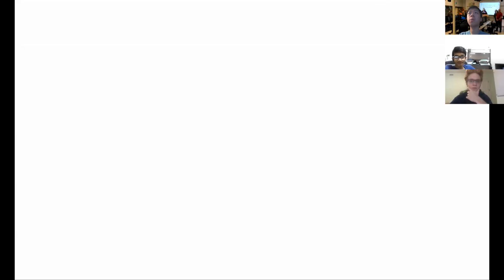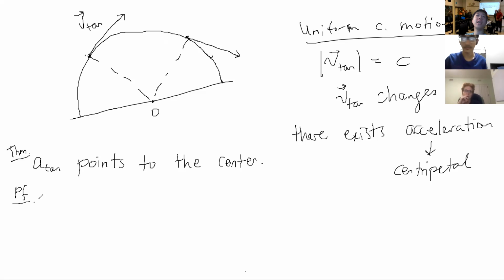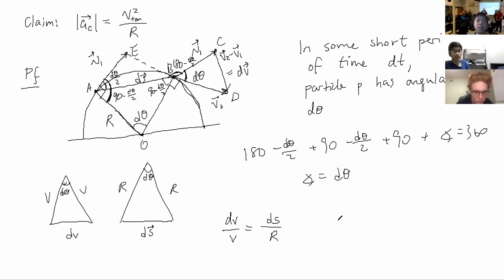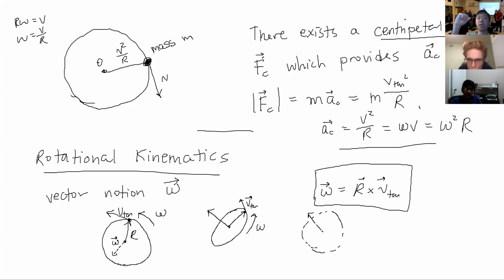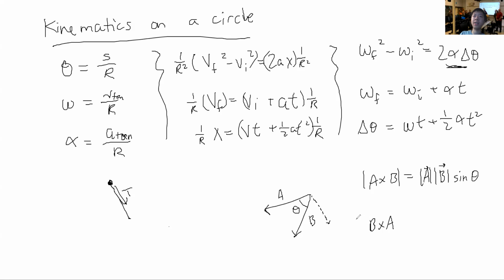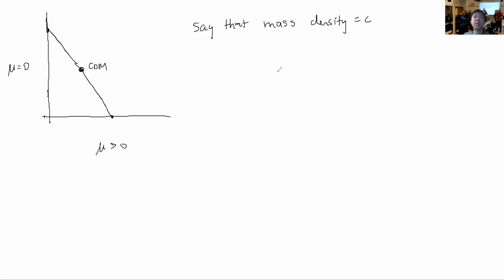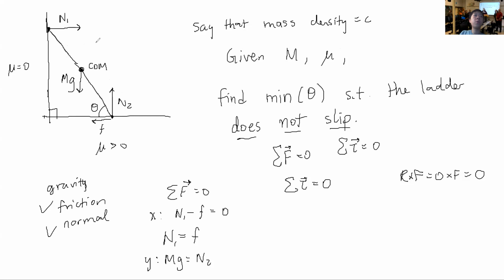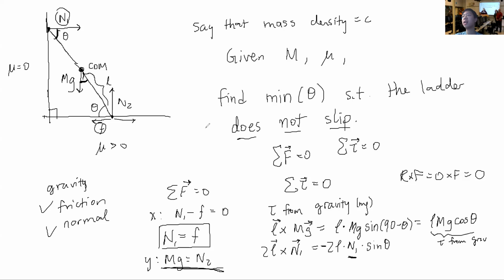Stuyvesant Physics Team Newton Meet 7 -- Rotation Part 1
Lecture for Meet 7 of Stuyvesant Physics Team Newton. Covered rotation.